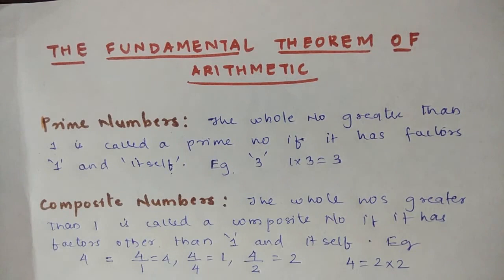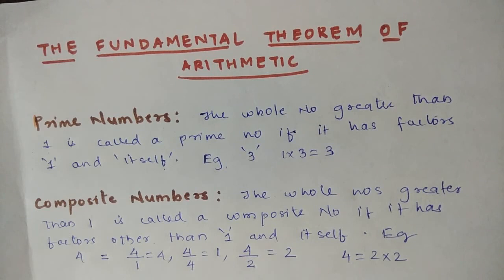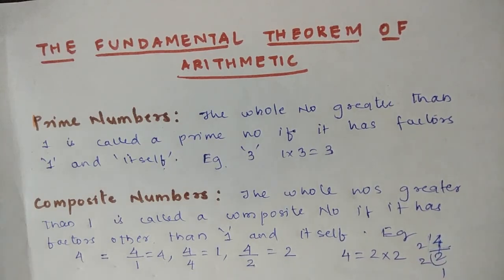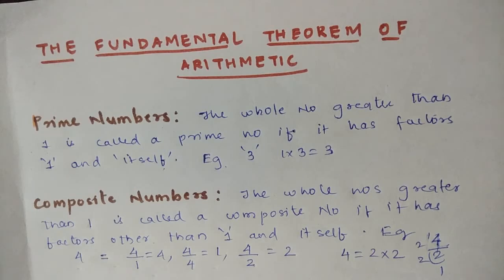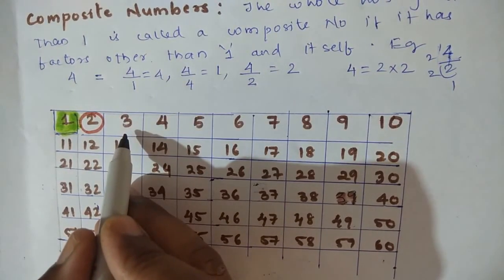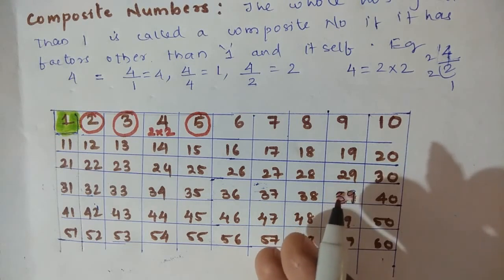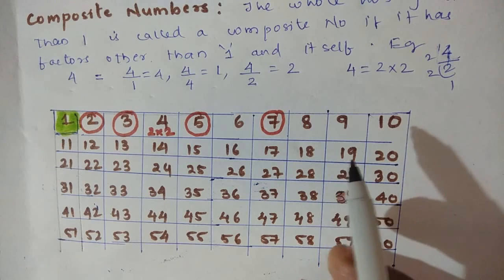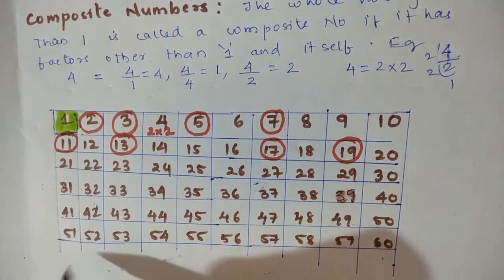Class 10th|Chapter 1-Real Number |Knowing prime numbers and composite numbers.